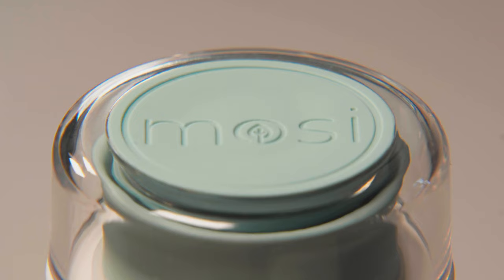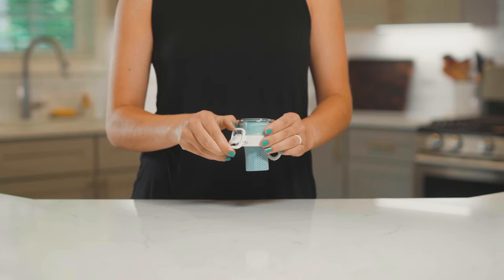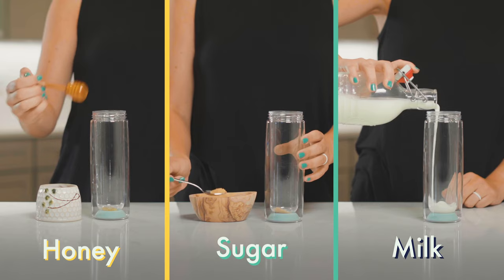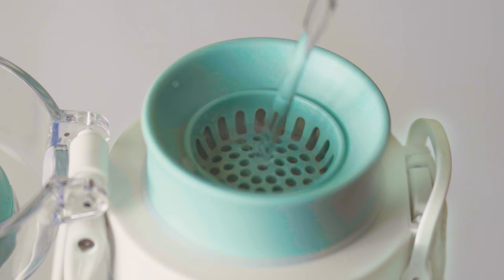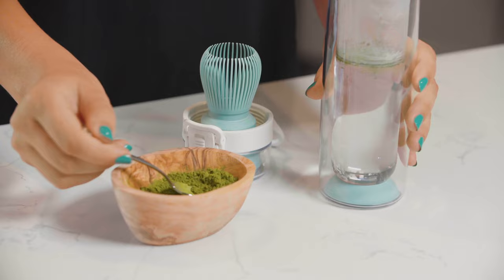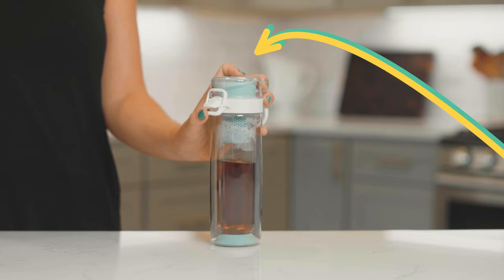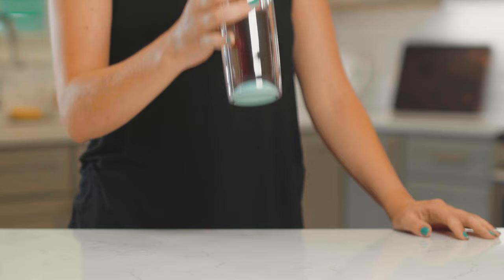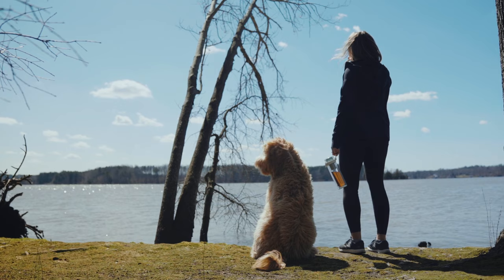Mosi Tea™ - Before you use instructional video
Mosi Tea™ - Brew and drink loose-leaf tea anywhere. Effortlessly brew and drink delicious loose-leaf tea, matcha, or cold brew on-the-go. Mosi’s patented design is the world’s first multisensory tea infuser.

Before you get started, we wanted to share some tips to help you get the most out of your infuser. All infusers come standard with an instruction manual, please carefully read the contents of the manual in addition to watching this video.

Before your first use, open the cap and unscrew the drinking spout from the top of the lid. Make sure to wash all parts of the infuser, including any add-ons such as the matcha sieve which you may have ordered. If you wash the infuser in the dishwasher, place it on the top rack.

Once dried, fasten the drinking spout back to the infuser lid. To ensure that the infuser does not leak, apply significant force when securing the drinking spout. Feel free to add honey, sugar or milk to the bottom of the infuser to add flavoring to your tea. Fill the infuser with water just under the sieve. Add tea or coffee to the appropriate sieve and connect it to the lid. Make sure that the lid is fastened tight, and the clasp is secured and locked.

If you like, you can also fill water into the infuser directly through the drinking spout.  This makes it easier to add the perfect amount of water below the sieve. The tea will not begin to steep until you flip the infuser upside down.

Turn the infuser on its head for the appropriate steeping time, the instruction manual provides examples of steeping times for different types of teas. 3 minutes would be a minimum steeping time for most teas. If you are brewing matcha, shake the infuser until the powder is fully dissolved. When your tea is done steeping, flip it right side up.

Please take caution when opening the leak proof cap for the first time. We recommend placing your index finger on the top of the cap and unlocking the two-staged latch with your thumb. Unlocking the infuser this way, allows for a greater level of stability and can help release any excess pressure in a safe and repeatable way.

Now you are ready to enjoy your tea. The patented design promotes chemosensation, allowing you to smell and taste your tea at the same time. If you require more steeping, simply close the lid and flip it back upside down for the appropriate level of steeping.

The lid is designed to open and close with ease, so we encourage you to close the lid after each sip … this allows your tea to remain warm for longer and prevent spills if it gets knocked over or falls.